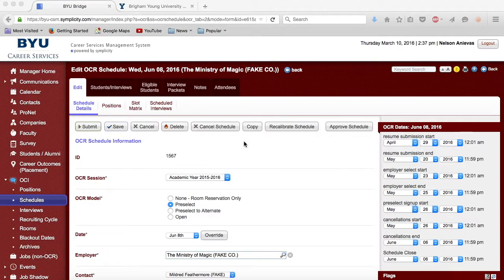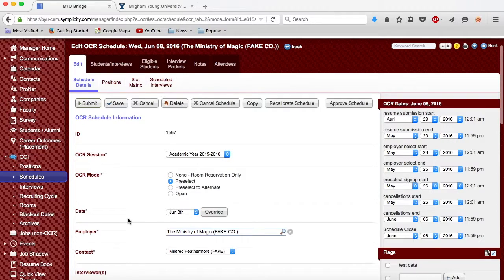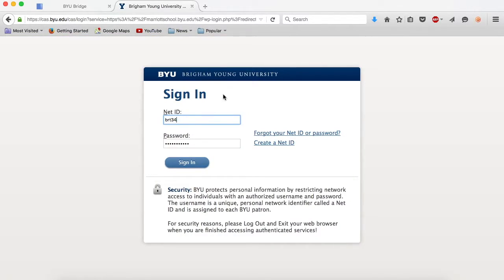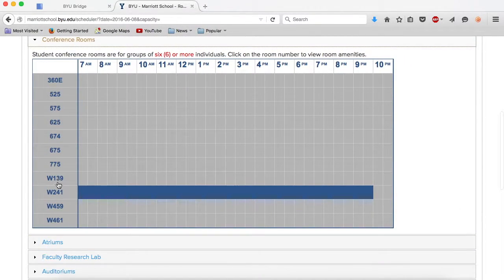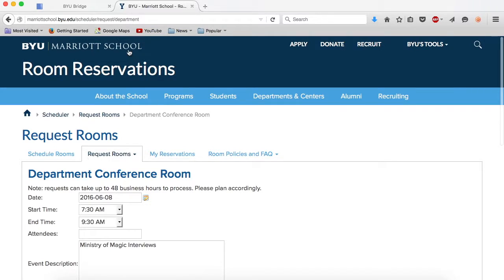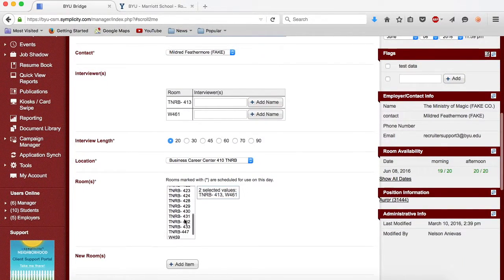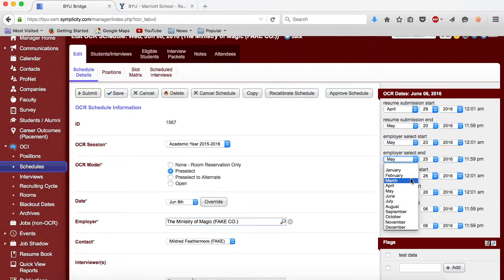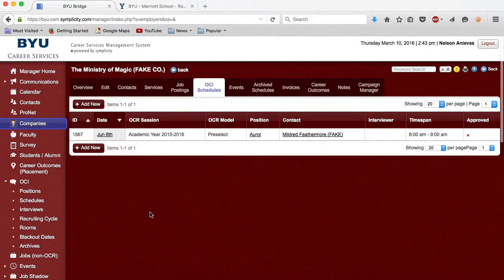Enchanting Education Scenario 9 3/4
The Final Battle